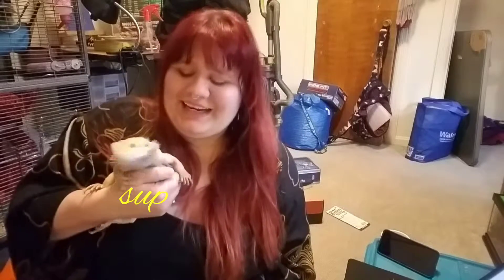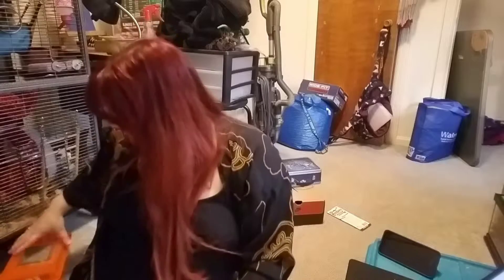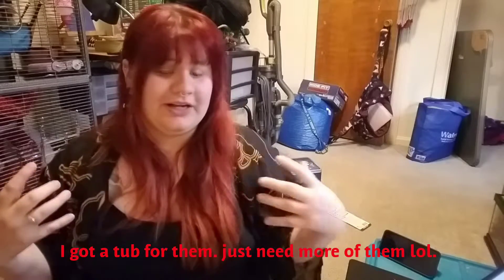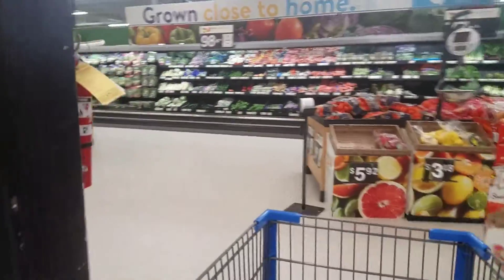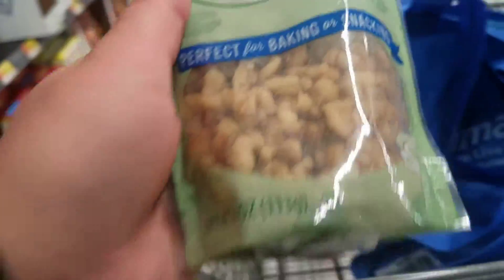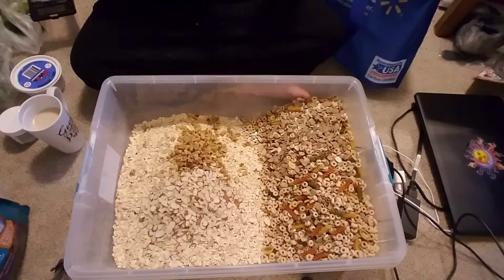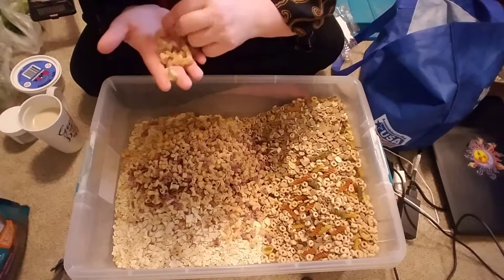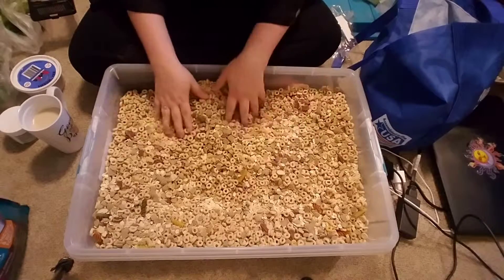What do they eat?!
As promised! Here is what I feed my animals!